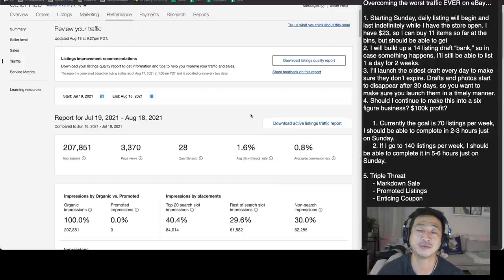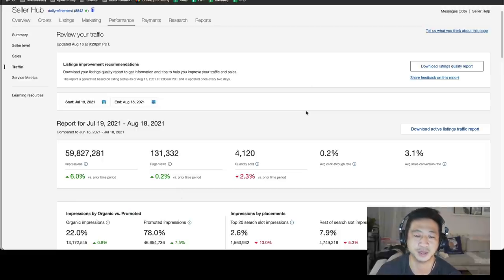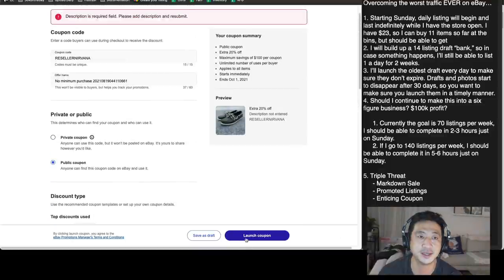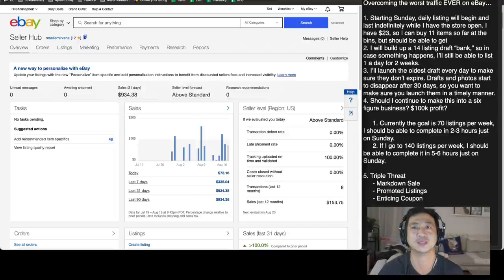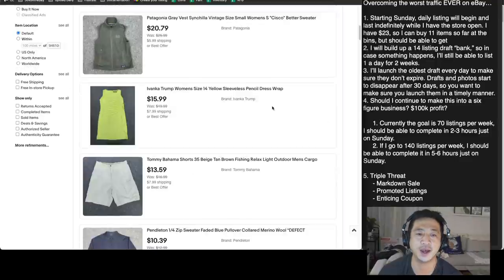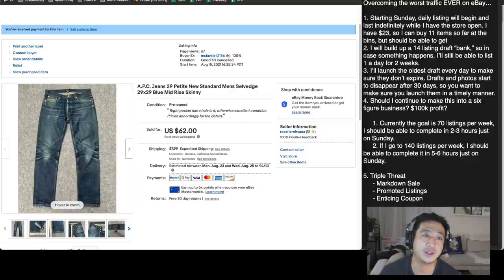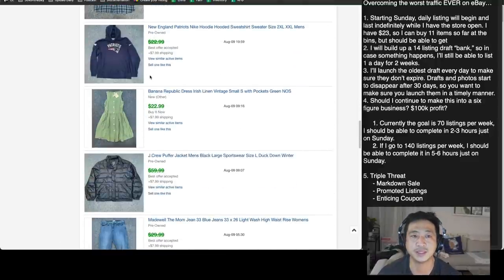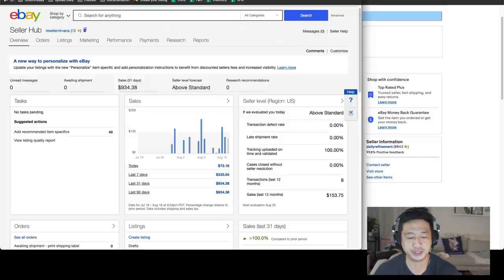E22: Overcoming the worst traffic EVER on eBay…TRIPLE THREAT METHOD